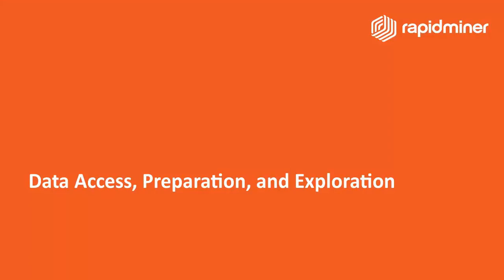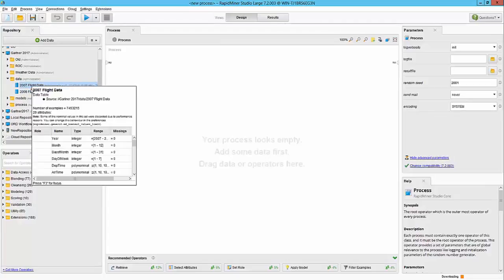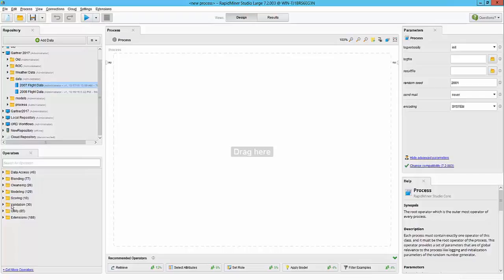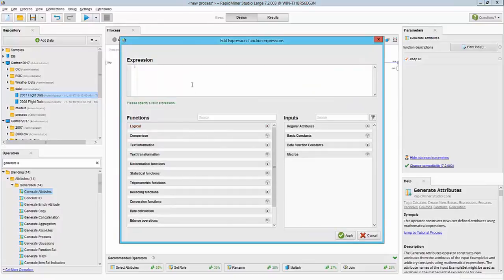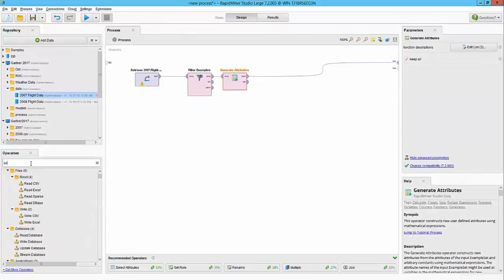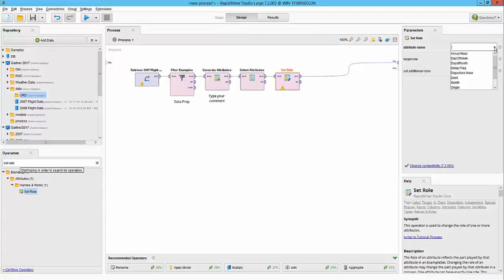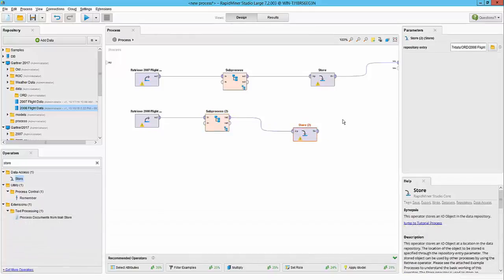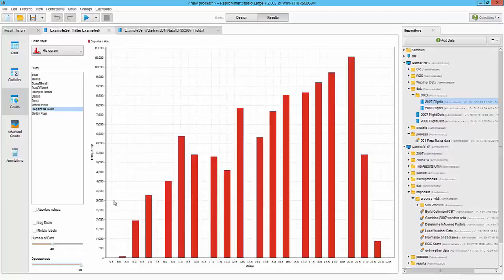RapidMiner Platform Demo: Part 2 - Data Access, Preparation and Exploration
Demonstration of RapidMiner’s advanced data prep capabilities